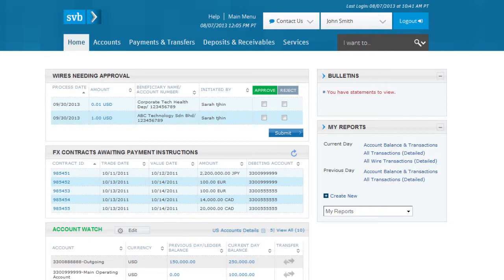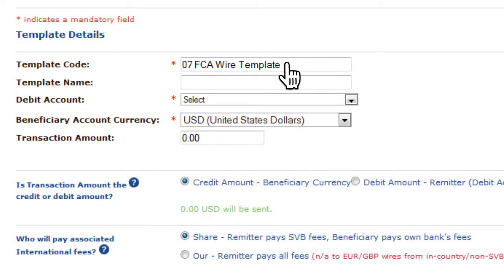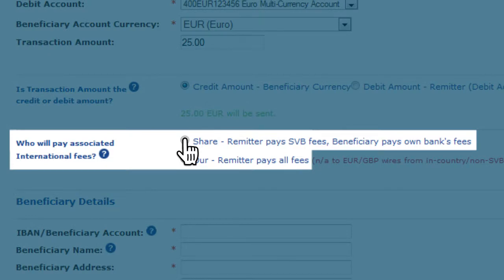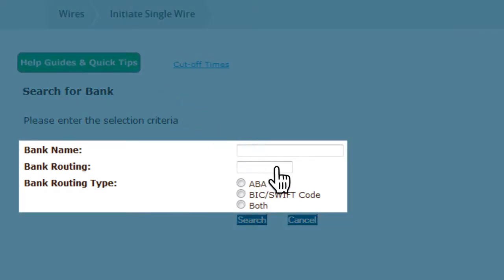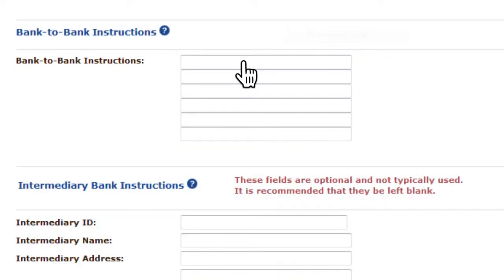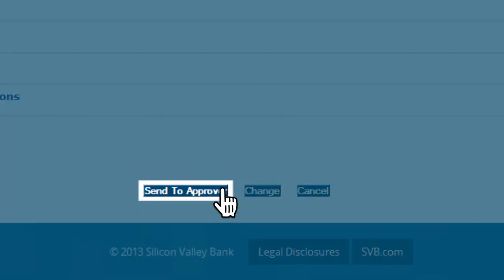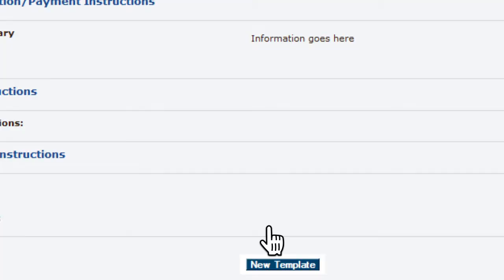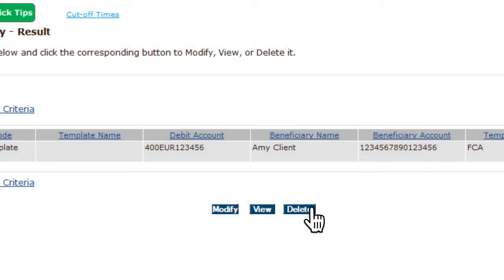Creating Foreign Currency Wire Templates from an MCA FCA DRAFT2